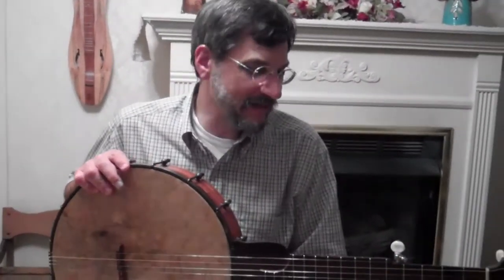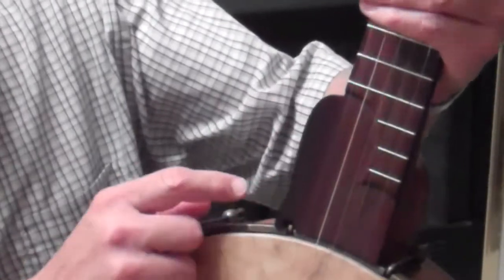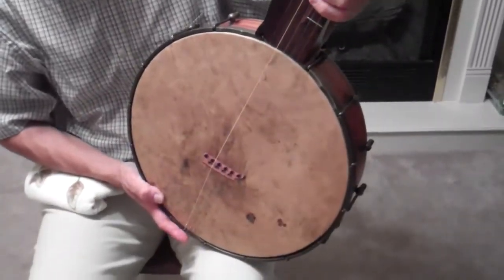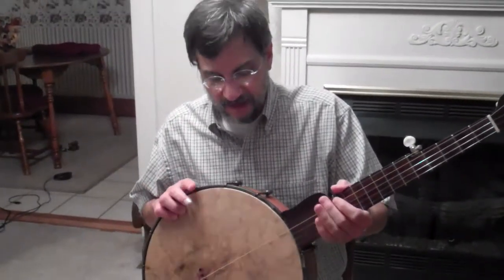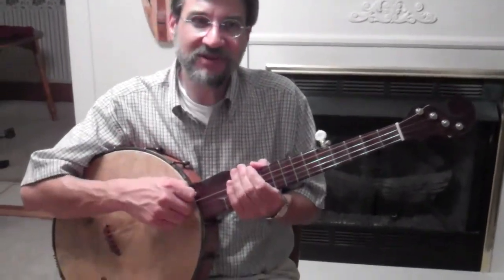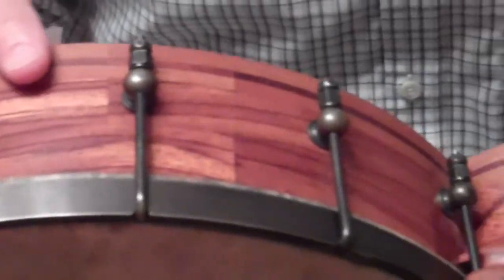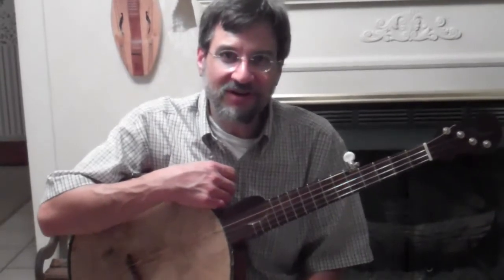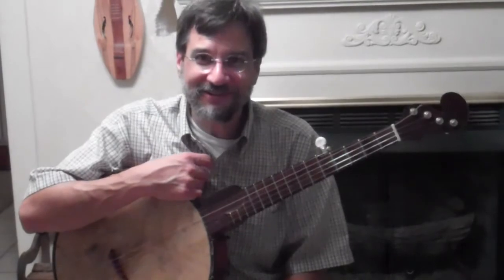Doc's Banjo - Sally in the Garden